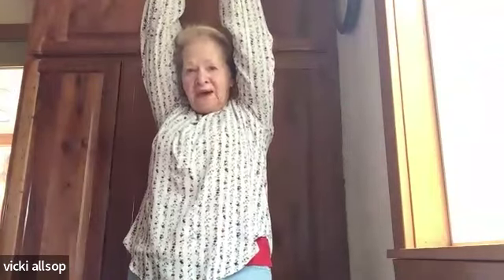Move stuck energy quickly.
Stagnant energy can contribute to emotional imbalances such as stress, anxiety, and mood swings. By moving the energy, you can experience a greater sense of emotional balance, calmness, and inner peace.